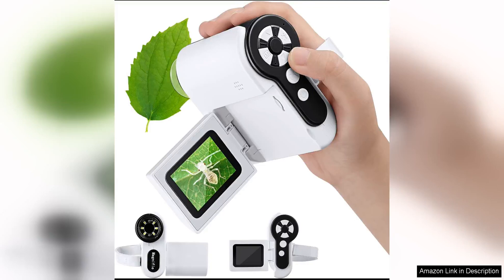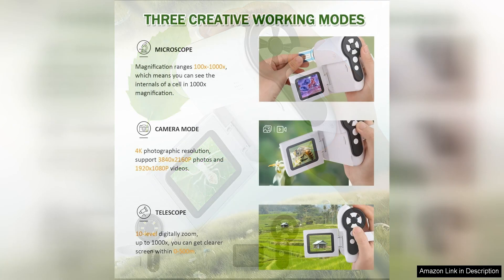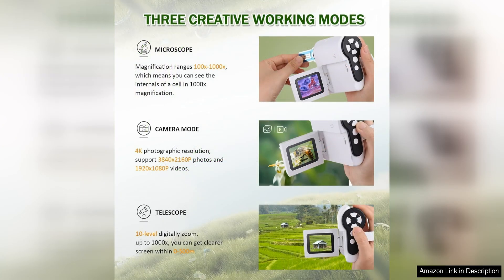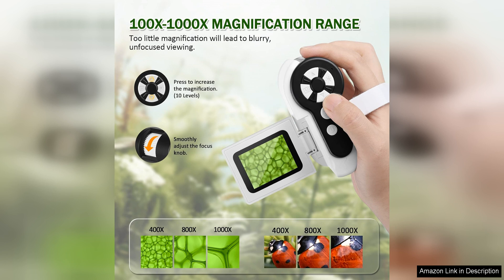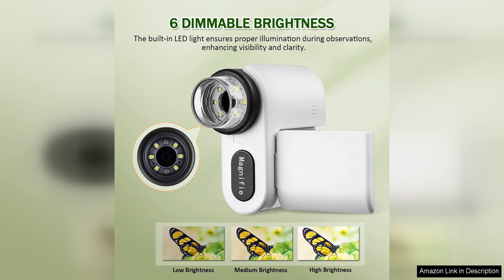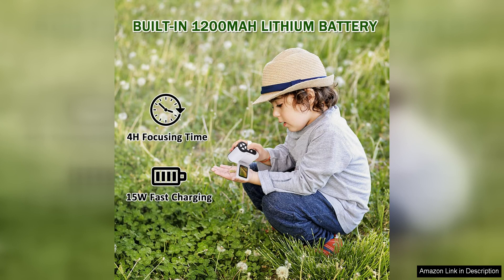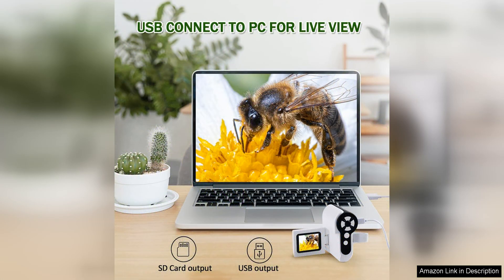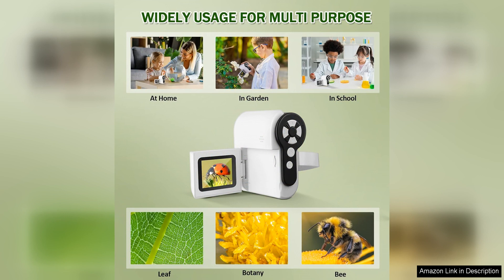Barchrons Microscope for Kids 1000X Handheld Kids Microscope with 6 Adjustable LED Review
Barchrons Microscope for Kids is a fantastic tool for young scientists, designed to spark curiosity and encourage exploration of the microscopic world. This handheld microscope offers a magnification level of up to 1000X, allowing children to observe tiny details in various specimens with great clarity.

One of the standout features of this microscope is its six adjustable LED lights, which provide excellent illumination for observing objects in low-light conditions. This feature is especially useful for budding scientists who want to explore both indoors and outdoors, making it a versatile tool for all kinds of scientific adventures.

The microscope is easy to use, with a simple focus wheel that allows children to adjust the magnification level and focus on their specimens with precision. The compact and lightweight design makes it portable and convenient for young explorers to take on field trips or outdoor excursions.

The microscope comes with a set of prepared slides to get kids started on their scientific journey right out of the box. Additionally, the device is compatible with a wide range of slide types, allowing children to explore a variety of specimens and materials, from plant cells to insects and more.

Parents can feel confident in the durability and quality of this microscope, as it is made from high-quality materials that are built to last. The microscope also comes with a sturdy carrying case for easy storage and transport, ensuring that it can be safely kept when not in use.

Overall, Barchrons Microscope for Kids is a fantastic educational tool that will inspire young minds to delve into the fascinating world of microscopy. With its high magnification level, adjustable LED lights, and user-friendly design, this microscope is sure to provide hours of fun and discovery for children of all ages. I highly recommend this product for any young aspiring scientist or curious explorer.